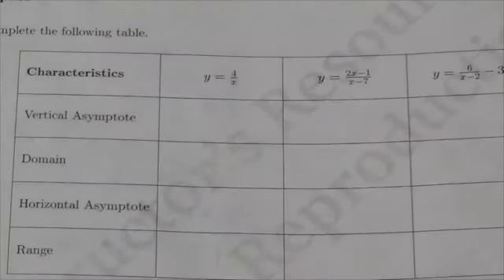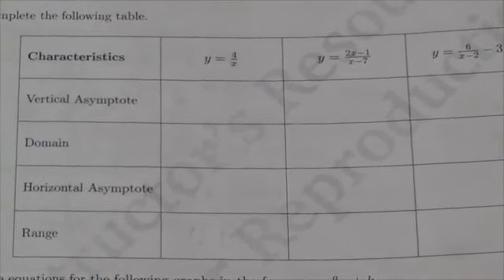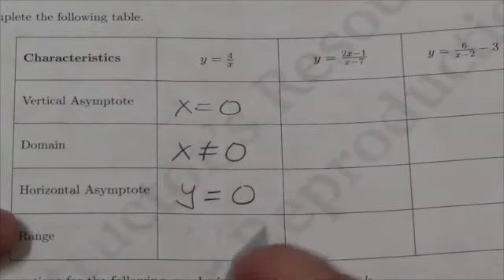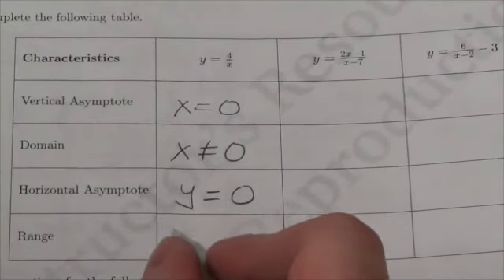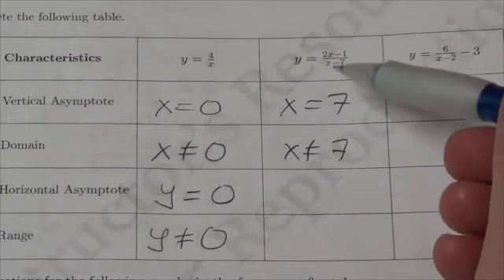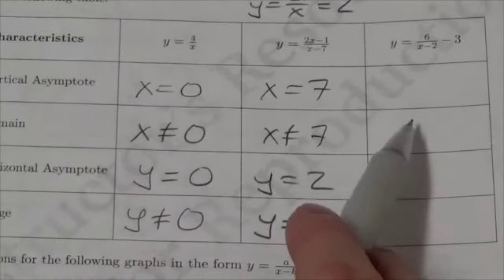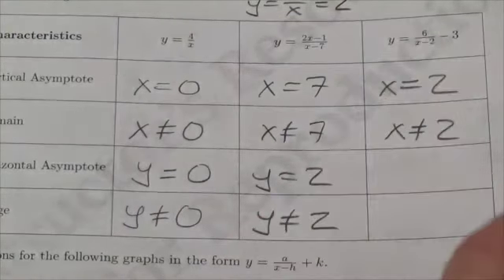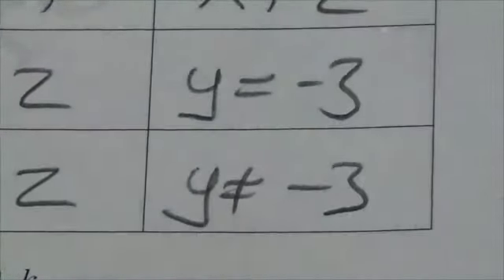Diploma Prep Rationals #2.1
This is about finding the asymptotes, domain and range of rational functions.